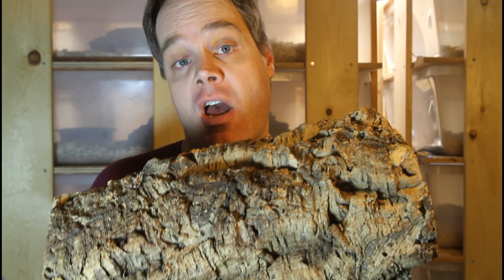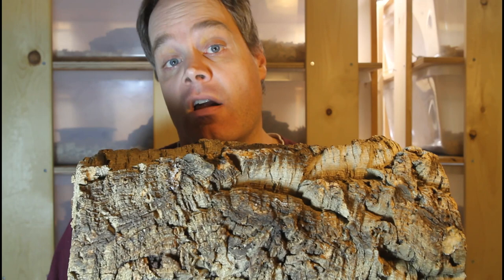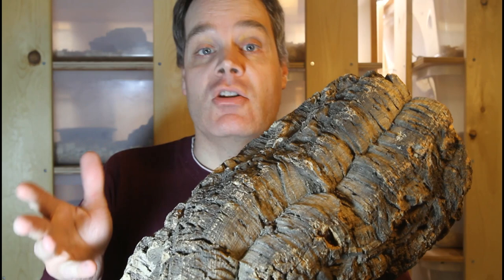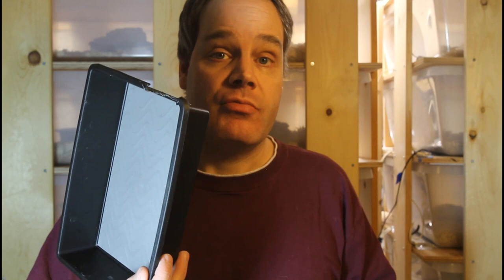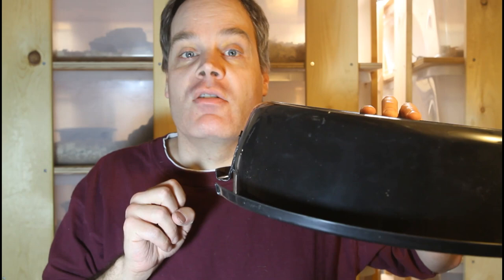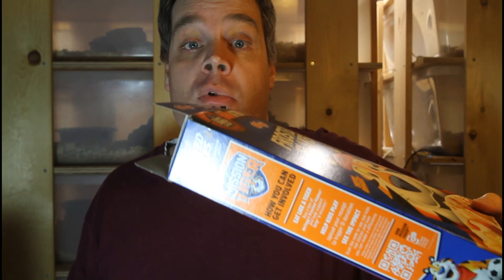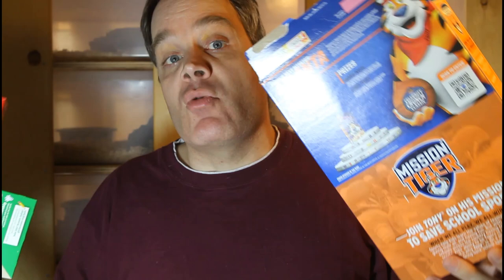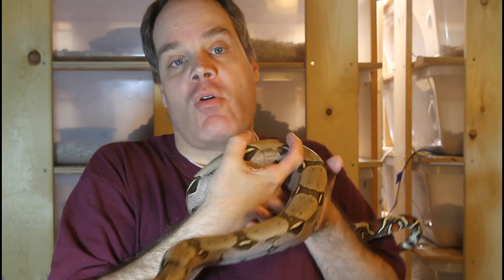Hiding Places for Boa Constrictors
Providing adequate hiding places in your boa constrictor's enclosure is critical to it's well-being.  Brian discusses the different types of hiding places that can be used for your boa constrictor and gives examples of easy, economical snake hides you can make at home.